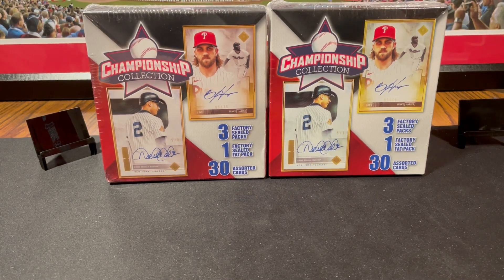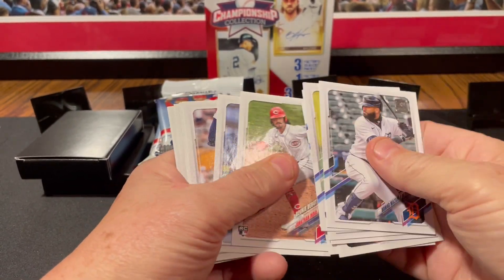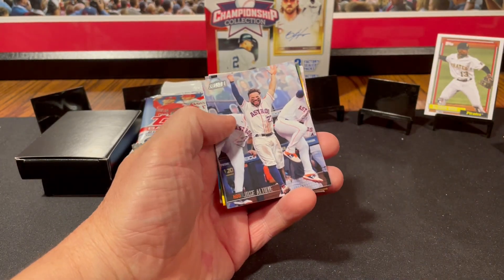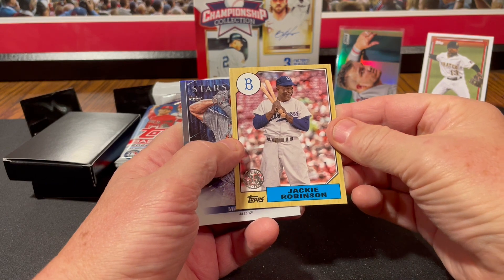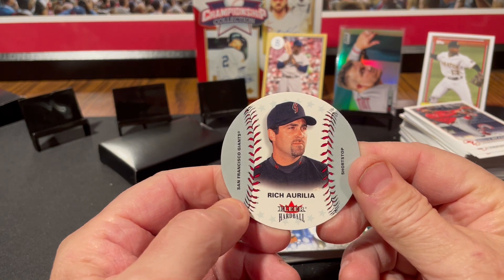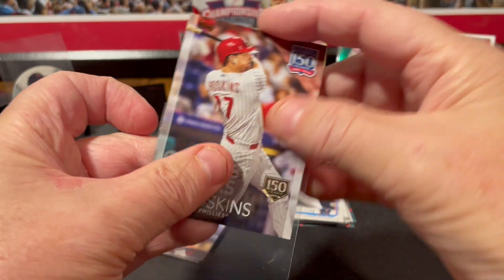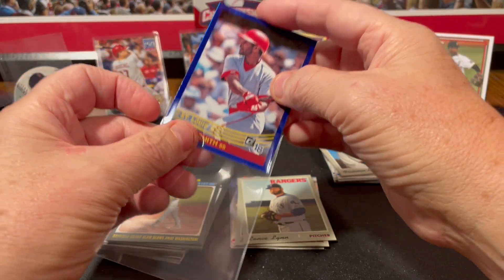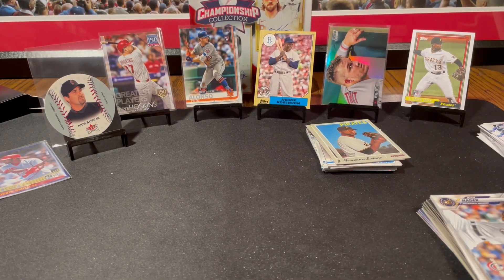2 Walgreens Championship Collection Baseball repack box breaks from MJ Holding 8-pack mystery rip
2 Walgreens Championship Collection Baseball repack box breaks. 8 pack rip, plus 60 baseball cards